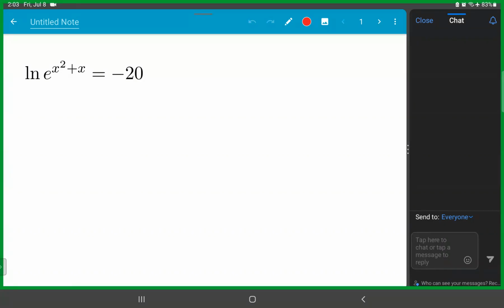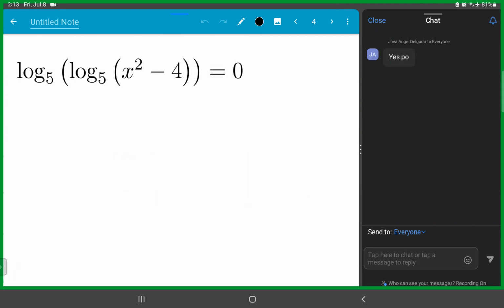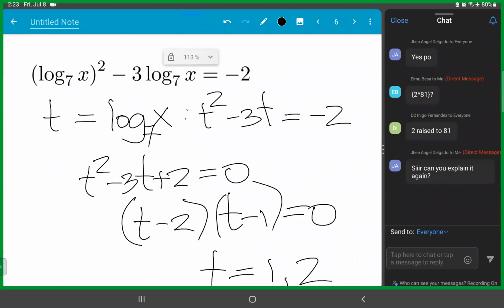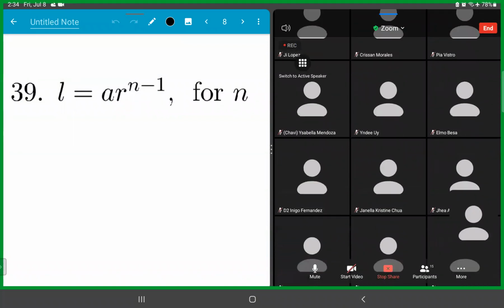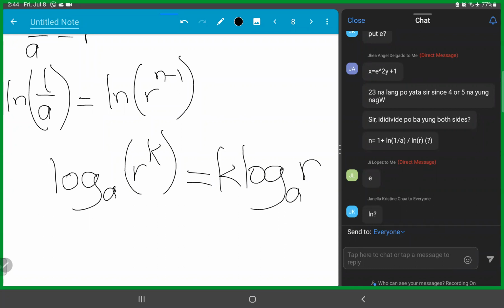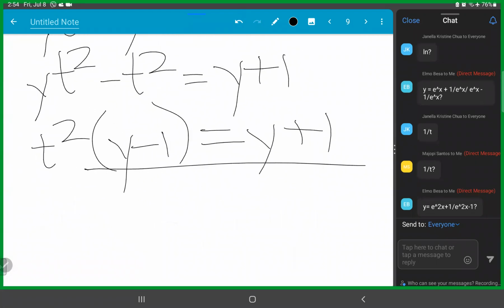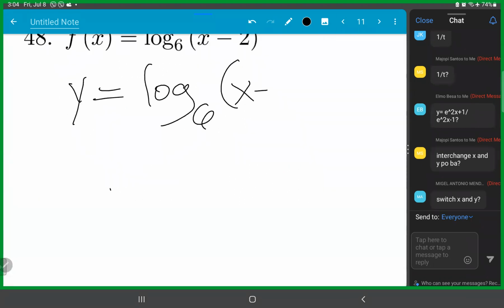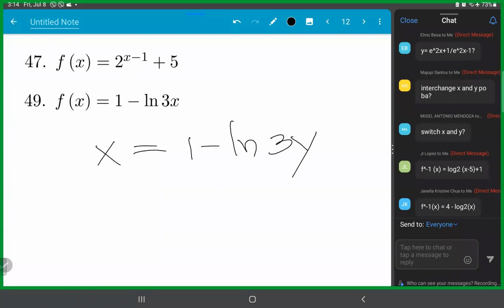Exercises Properties of Logarithms